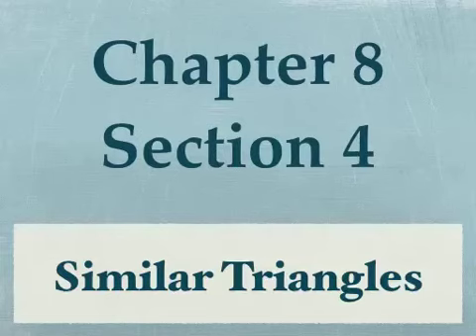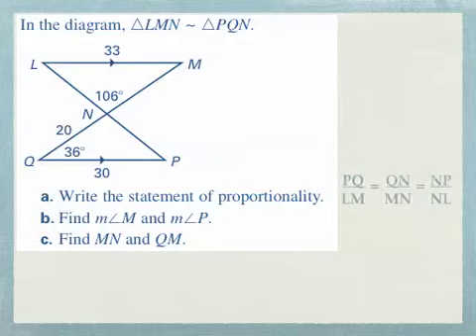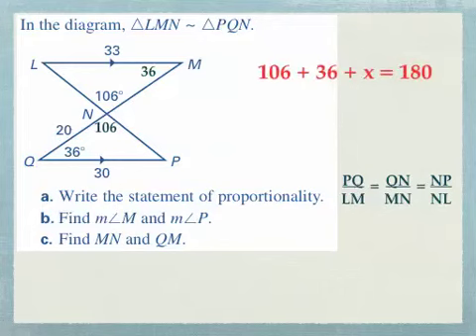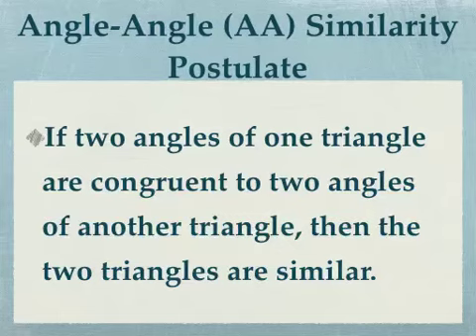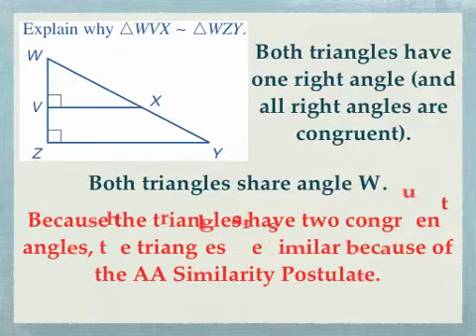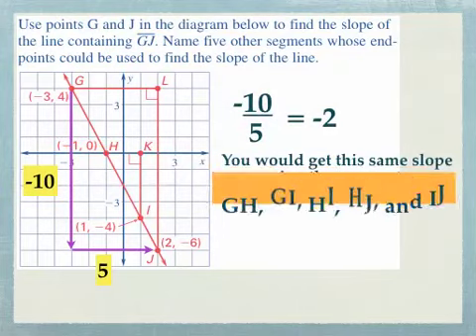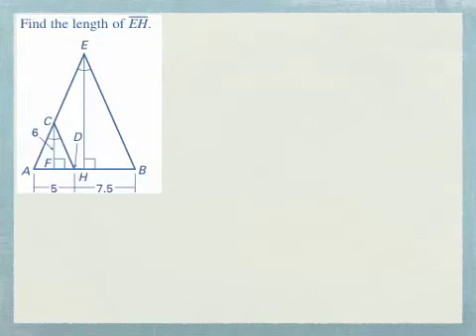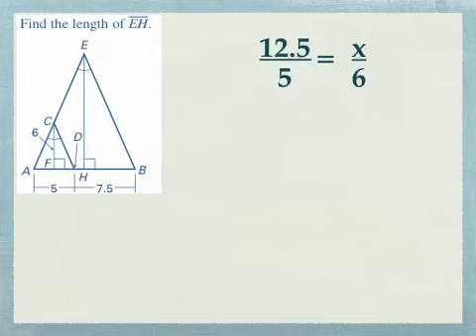Chapter 8 Section 4 - Similar Triangles(Geo)